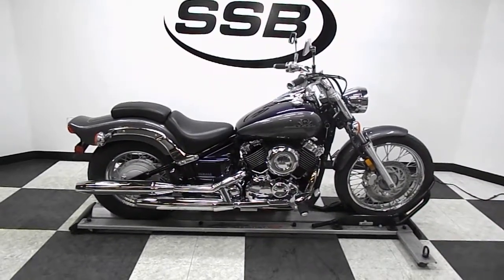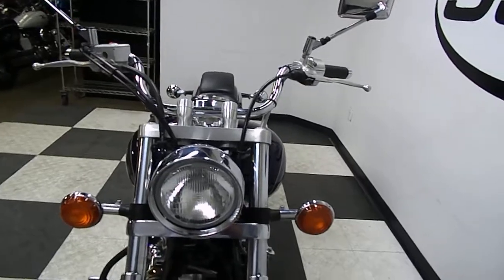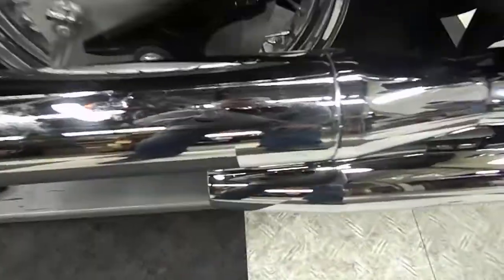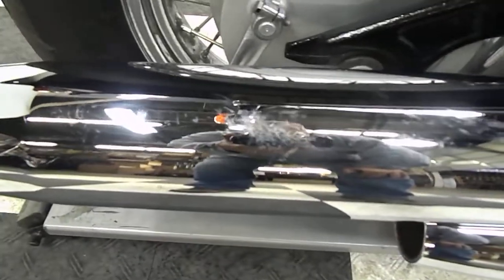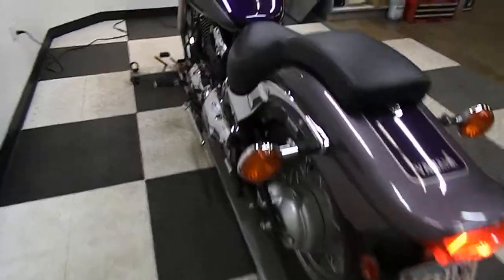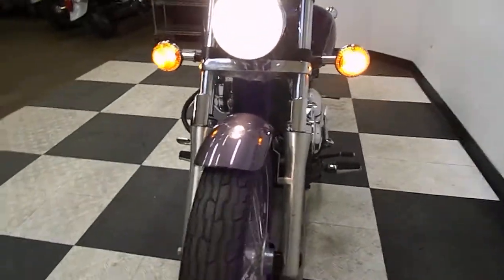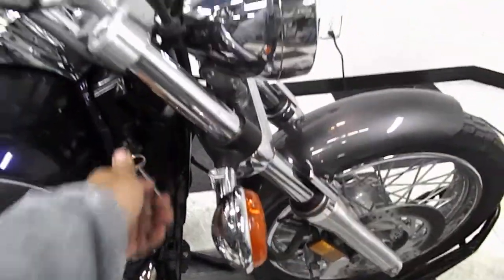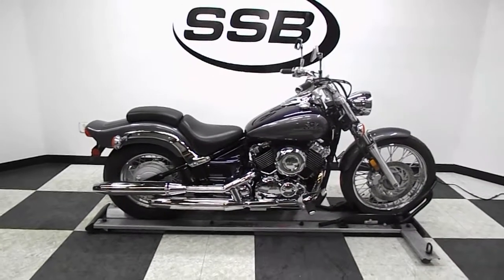2003 Yamaha VStar 650 Custom Purple - used motorcycle for sale - Eden Prairie, MN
For more pictures of this motorcycle or to view our massive selection of pre-owned bikes, please visit us